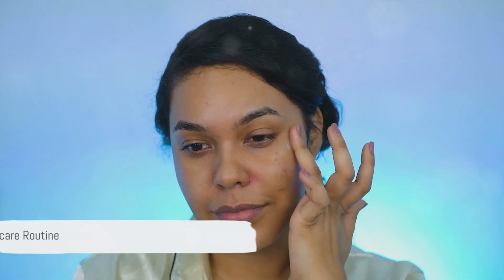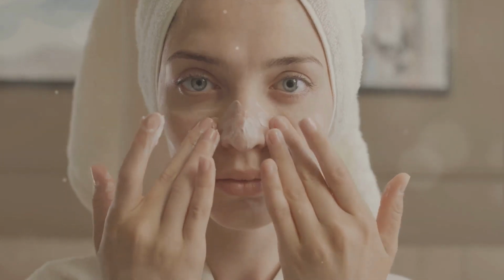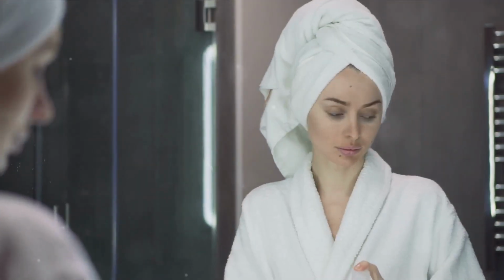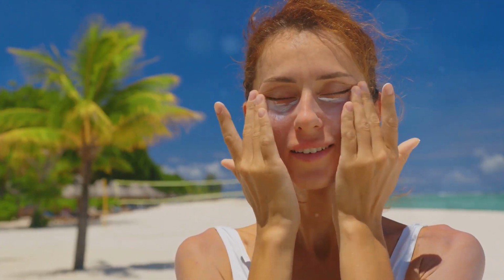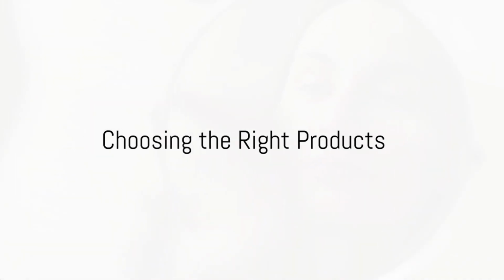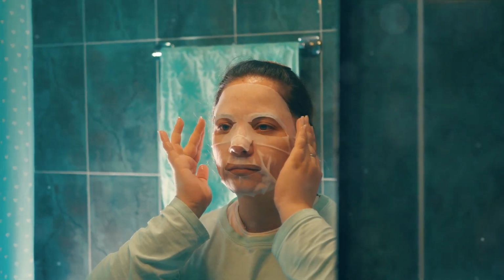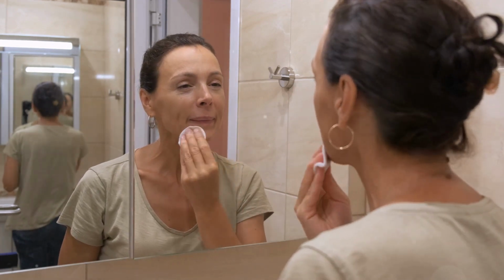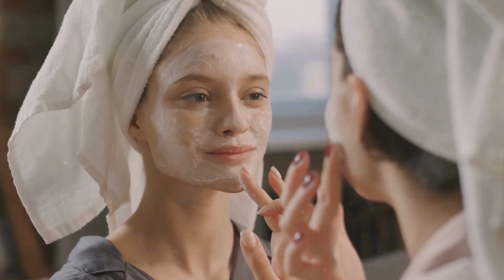Glow Up: Your Morning Skincare Routine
Rise and shine, skincare enthusiasts! In this video, we're unveiling the secrets to a fuss-free yet effective morning skincare routine that will kickstart your day with a radiant glow.

Join us as we guide you through a step-by-step morning skincare regimen designed to nourish and protect your skin. From cleansing techniques that refresh your complexion to hydrating steps that lock in moisture, we're covering all the essentials for a simple yet impactful routine.

Discover the power of gentle cleansers, refreshing toners, hydrating serums, and protective moisturizers tailored to meet the needs of your skin in the morning. We'll share tips on choosing products suited for different skin types and explain how to layer them effectively for maximum benefits.

This routine isn't just about skincare; it's a moment of self-care and self-love. We'll discuss the importance of sunscreen as the final step, safeguarding your skin against harmful UV rays throughout the day.

Whether you're a skincare novice or a seasoned enthusiast, this guide is designed to streamline your mornings, leaving you with a healthy, glowing canvas to start your day feeling confident.

Join us on this journey to simplify your skincare routine without compromising on results. Get ready to embrace a morning ritual that will elevate your skincare game effortlessly! ✨🌅